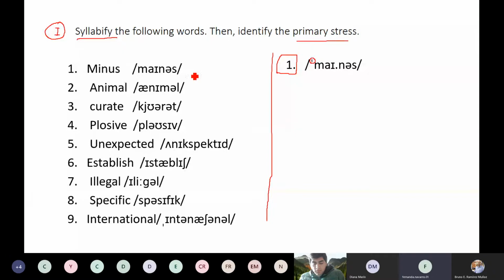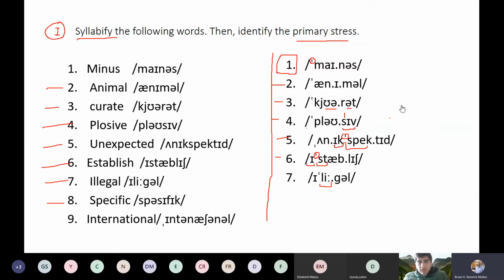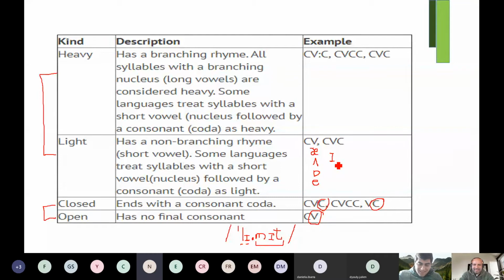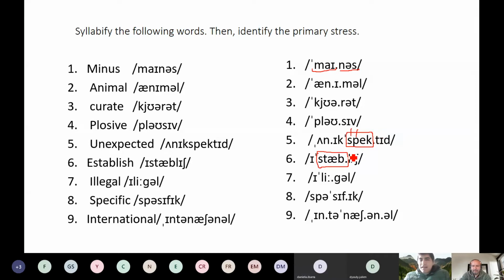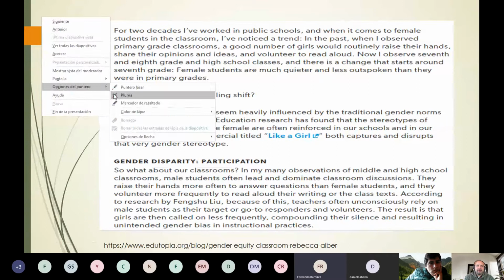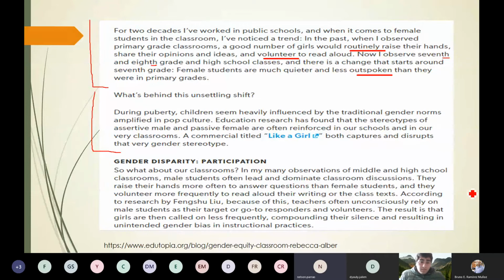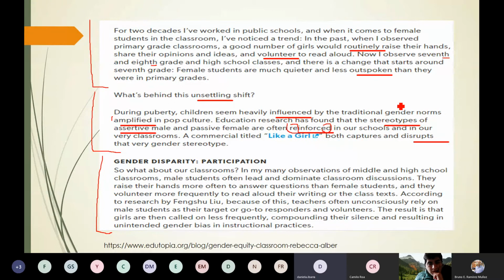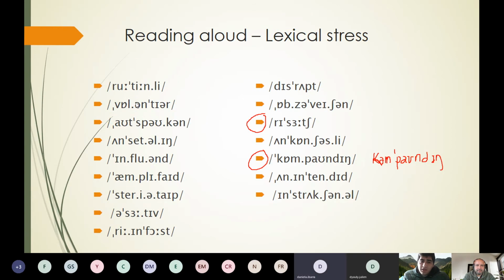ELT125 section 3 September 29 2020 part 2